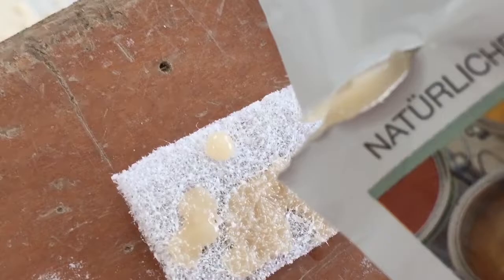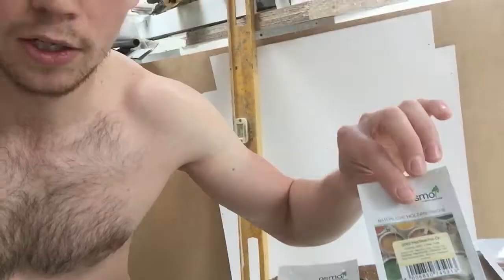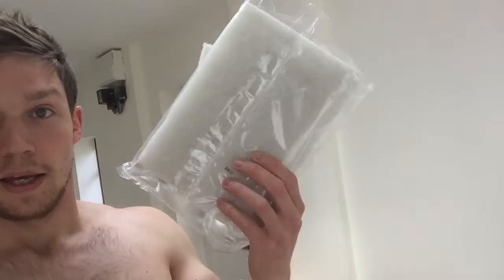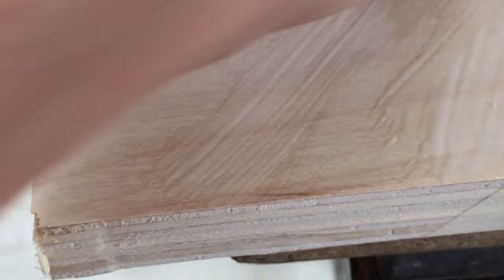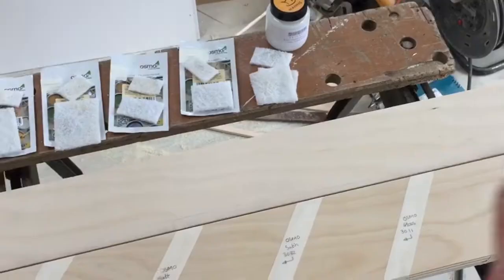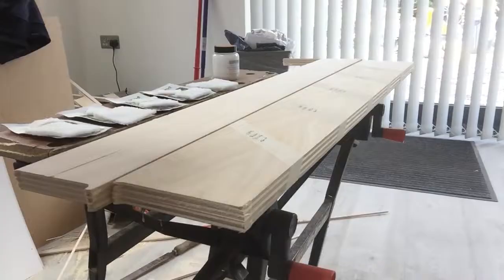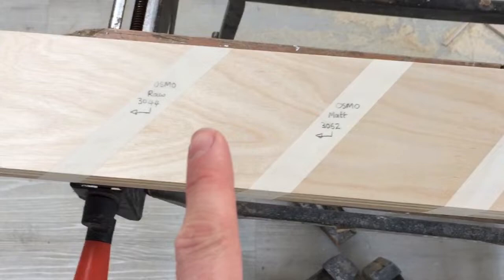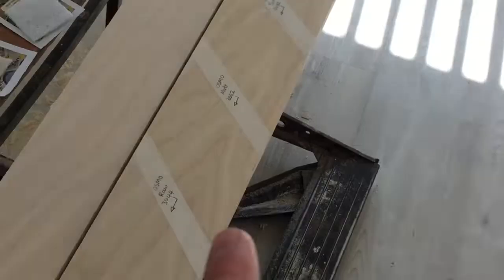How to Apply Osmo Oil PolyX & Comparison of Osmo 3044 Raw 3062 Matt 3032 Satin 3011 Glossy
Here is my honest comparison and best practice for applying OSMO Oil PolyX Clear Matt 3062 , Satin 3032 , Glossy 3011 and Raw 3044 finishes. Here are the samples (5g) I used

Here is the US link (5 Pack):

If you enjoyed my video and found it useful, please do consider subcribing, I like to included as much detail as possible im my videos to be as helpful as possible and have loads more advanced DIY video for example...

Best regards, Matt